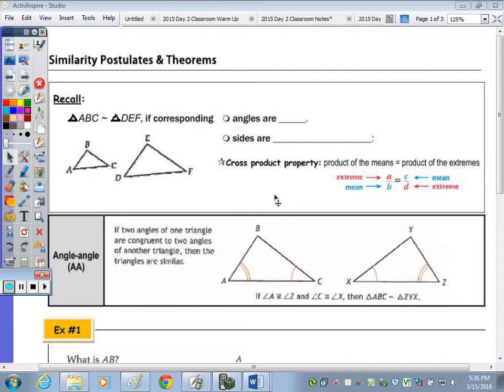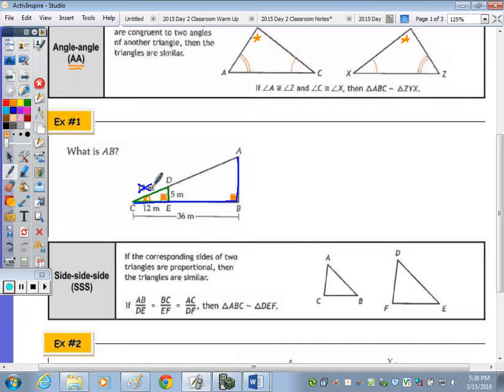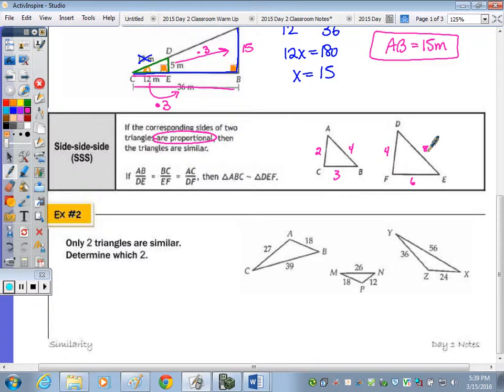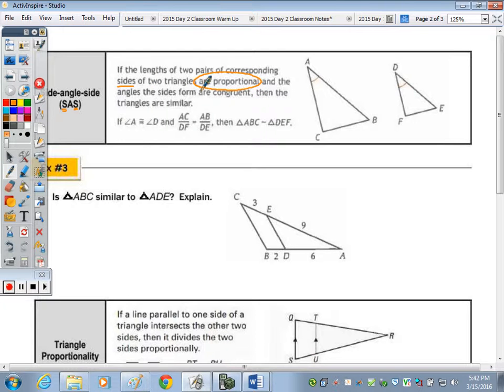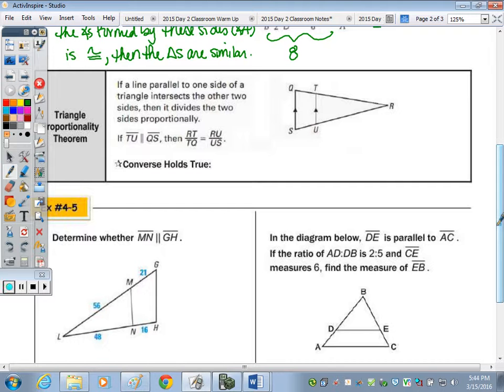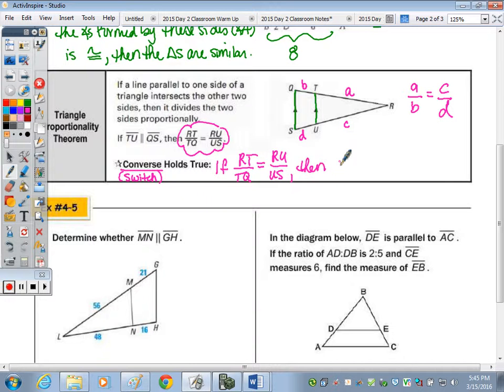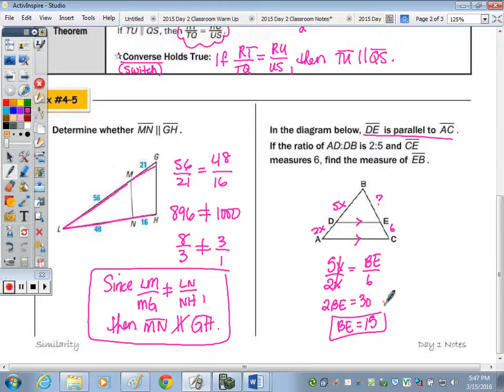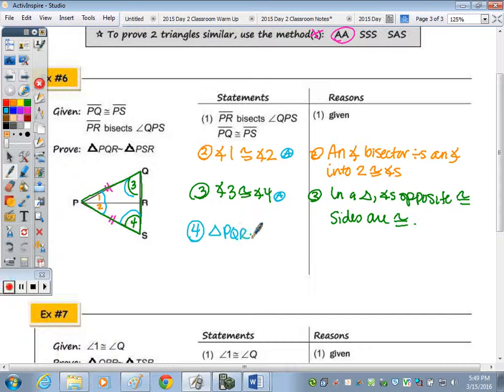Math 10H | Similarity - Day 1 Notes